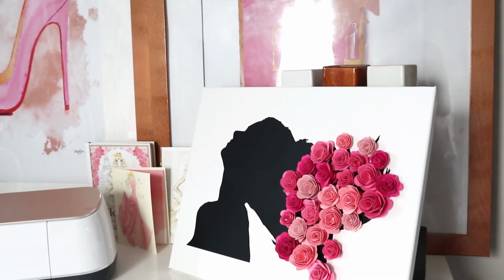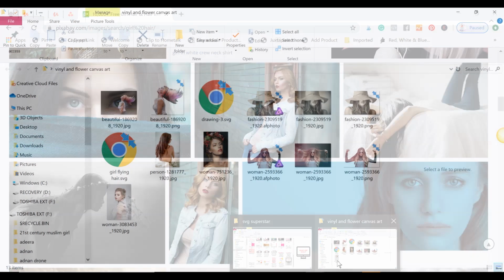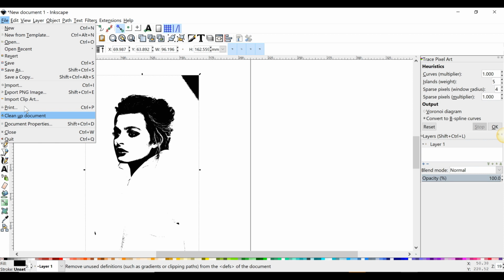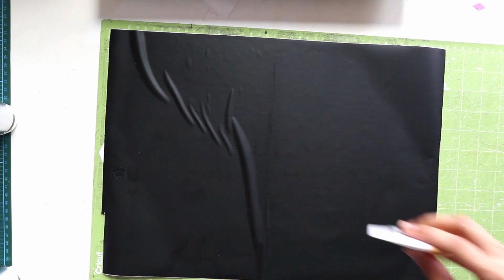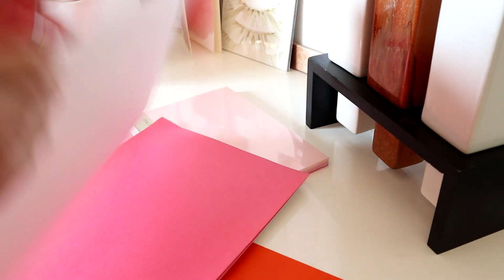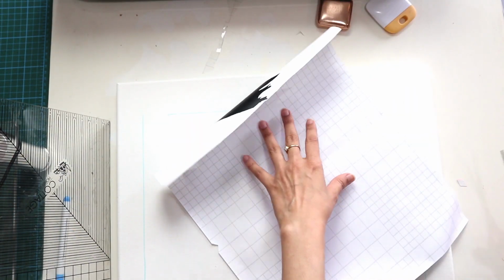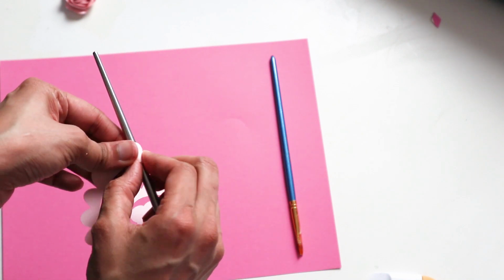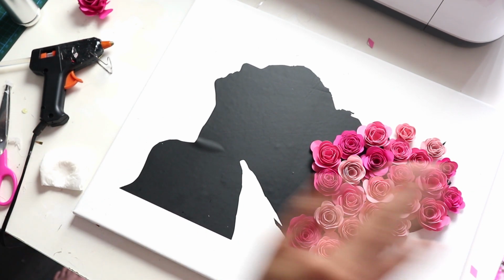How to Make Rolled Paper Flowers and Turn a Portrait into a Decal